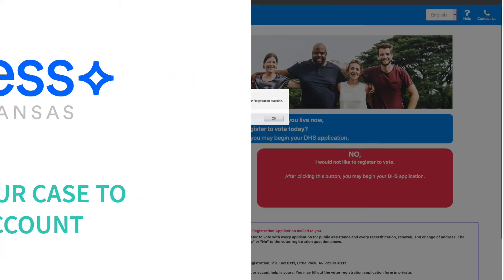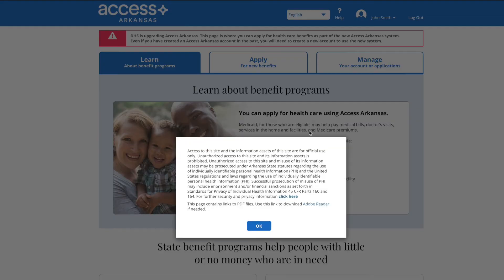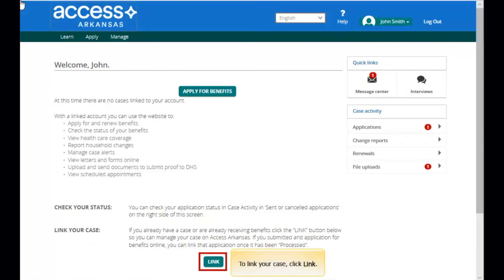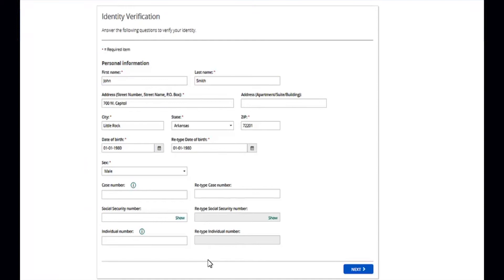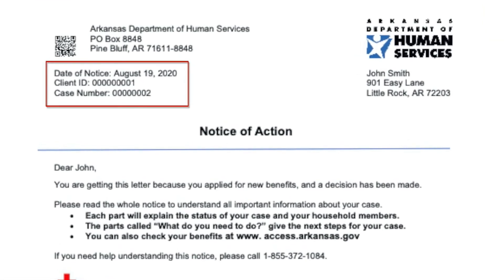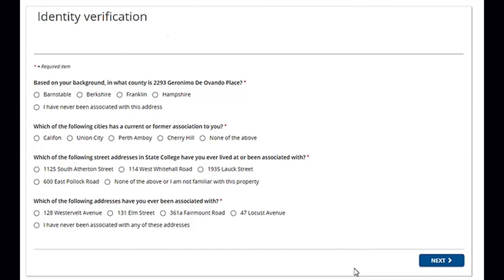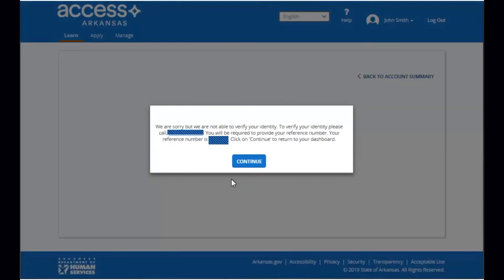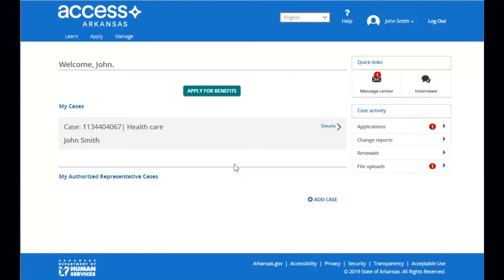R2-LINKING YOUR ACCESS ARKANSAS ACCOUNT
You can use the updated Access Arkansas website to apply for and manage your benefits but first you’ll need to link your case to your new online account.